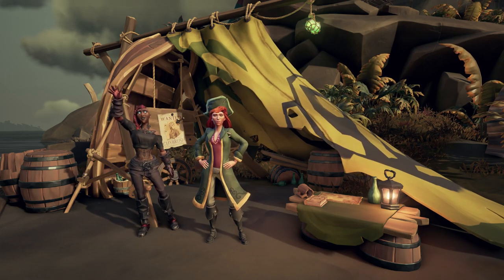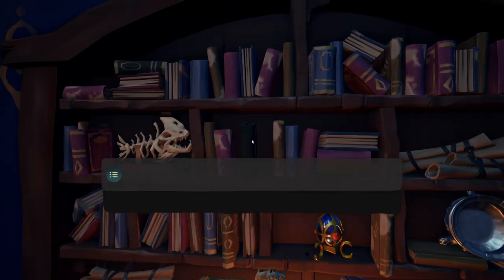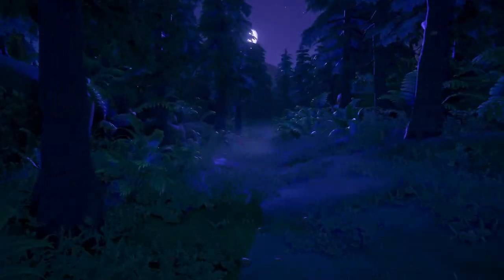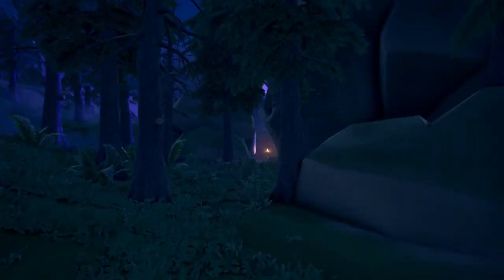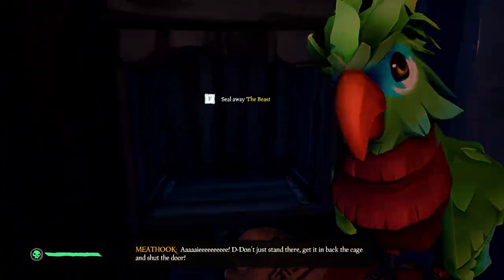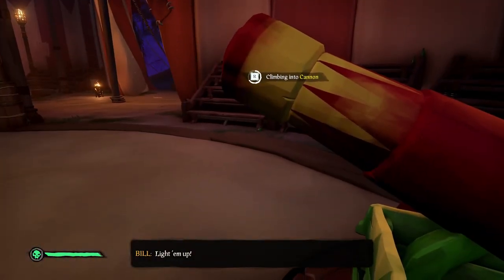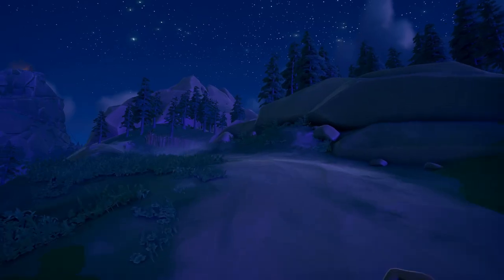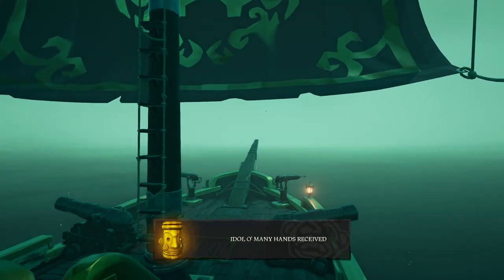Sea of Thieves: How to complete The Quest for Guybrush Tall Tale + all journals and memoirs (Guide)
In this video we show you how to complete the 2nd Tall Tale of Monkey Island: "The Quest for Guybrush". In this video we guide you through the whole tale and show you how to accomplish all the commendations. We also show you all the locations of the 5 journals and the 10 memoirs.

All the insults and retorts listed up:

Insult: I'm welcome everywhere I go!  Retort: Well, everyone loves a good joke.
Insult: I'm an amazing fighter! Retort: Yeah - I'm amazed you've lasted this long.
Insult: I'll give you a taste of my blade! Retort: I'll be scraping you off mine shortly.
Insult: I've met useless wretches like you before! Retort: Glad to hear you stay in touch with your parents.
Insult: People tremble whenever I speak! Retort: With breath that bad, I'm not surprised.
Insult: Looking at you offends my sense of decency! Retort: It's about time you got one.
Insult: This'll be a good clean fight! Retort: I hope you're better at cleaning than you are at fighting.
Insult: This fight is going swimmingly! Retort: Too bad you met me on dry land.
Insult: You're looking a little flushed! Retort: Only from laughing at you
Insult: My blade is in perfect condition! Retort: Oh, so this is your first time?

0:00 Intro
0:26 Start the Tall Tale
0:37 Sailing trough archway
0:50 Dock ship
0:59 Speak with Corina
1:15 Speak with Pirate leaders
1:37 Gainful Unemployment commendation
1:50 Clear the fog
4:16 Lower the bridge
4:37 Memoir 1
4:43 Journal 1
4:48 Journal 2
4:58 Trial of Treasure Huntery
6:24 Memoir 2
6:31 Journal 3
6:45 Legendary Monkey 1
7:27 Legendary Monkey 2
8:08 Legendary Monkey 3
8:22 Memoir 3
8:30 Journal 4
8:37 Thropy of Legendary Treasure Huntery
8:59 Trial of Treasure Huntery commendation
9:11 Trial of Thievery
9:59 Memoir 4
10:22 Memoir 5
11:35 The Beast Whisperer commendation
12:08 Stantastic Voyage commendation
13:03 Trial of Thievery commendation
13:13 the way to the circus
13:30 Memoir 6
13:40 Circus
13:59 Circus parkour
14:34 Spectacular Superstar commendation
14:54 Memoir 7
15:03 Yo Ho Ho, And.. commendation
15:15 Memoir 8
15:26 Trial of the Sword
15:50 Memoir 9
17:06 Insults/Retorts
17:31 Sword Master commendation
17:44 Ribbsy location/fight
18:56 Trial of the Sword commendation
19:04 Memoir 10
19:23 Journal 5